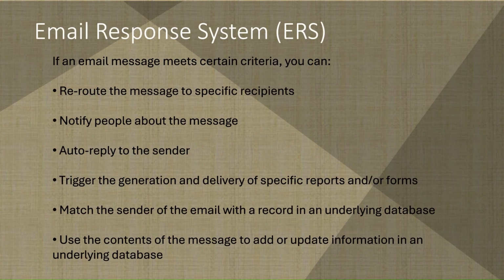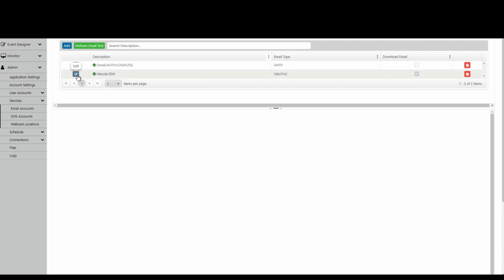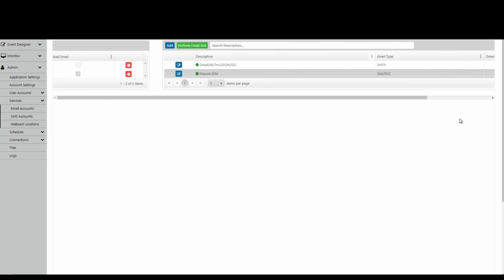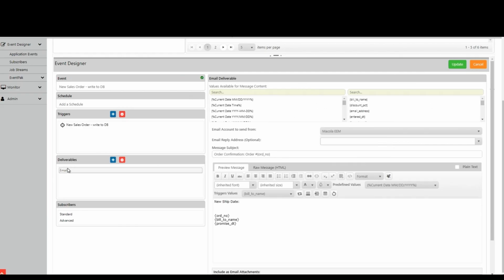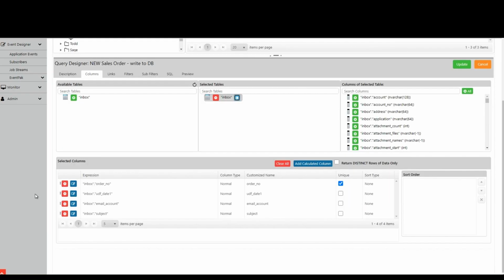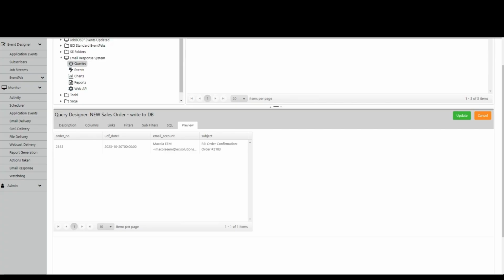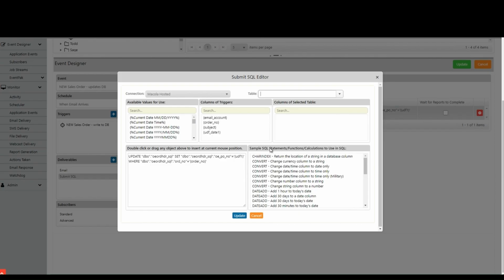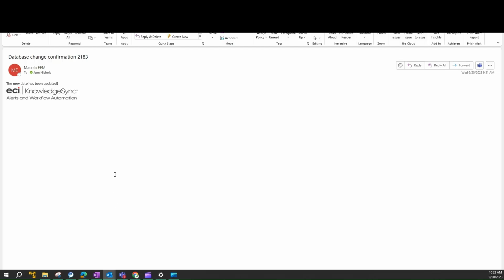Sage Email Response Change a DB field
Sage Alerts version 10 email Response Change a database field